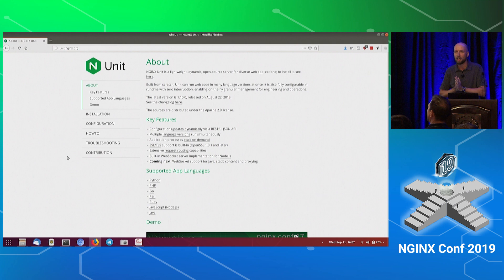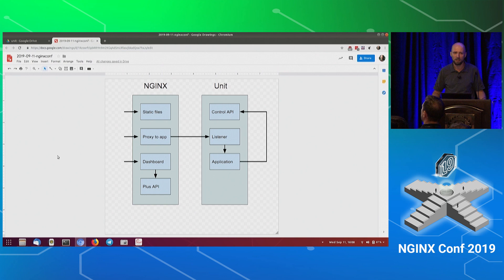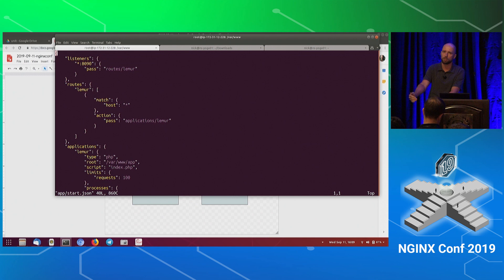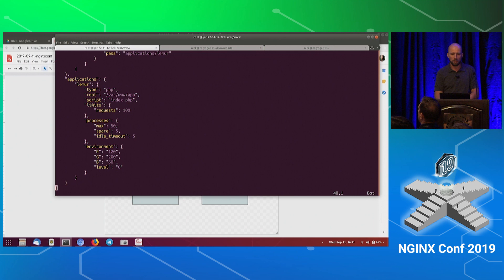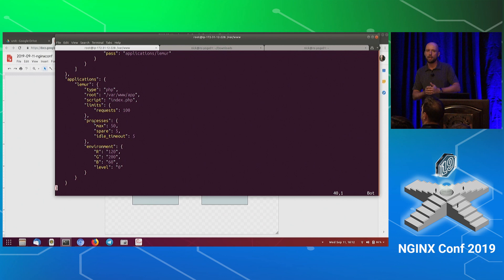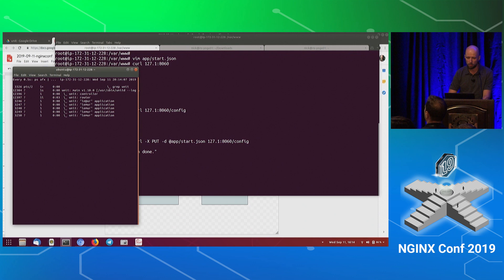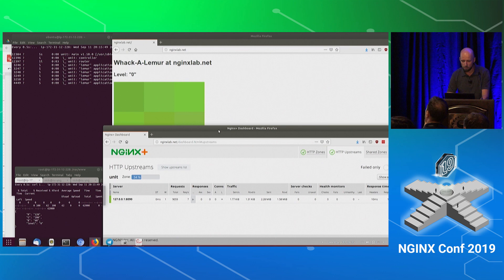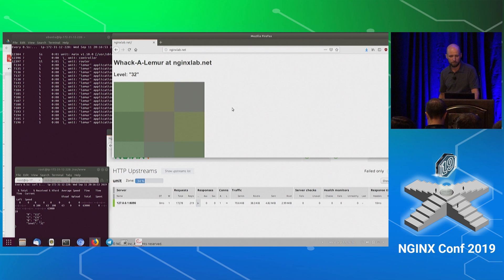NGINX Unit Demo (2019)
Application Delivery track session: NGINX Unit & Demo with Nick Shadrin (Consulting Manager, F5 Networks) and Igor Sysoev (Founder, NGINX, F5 Networks).